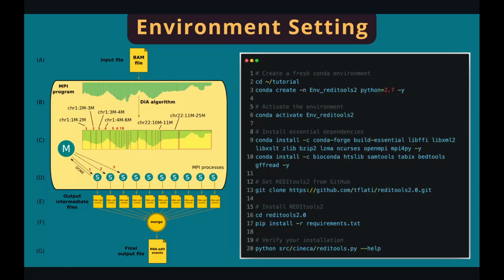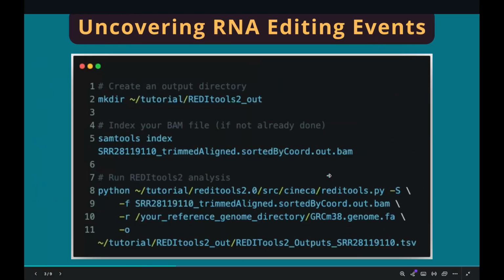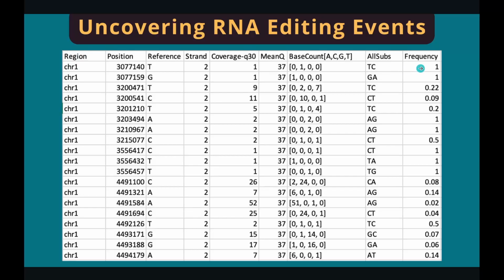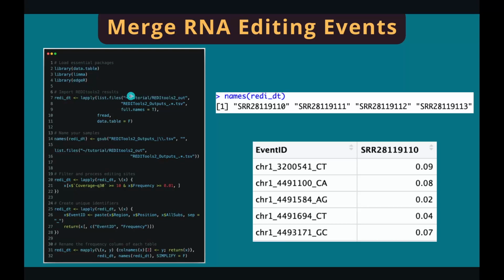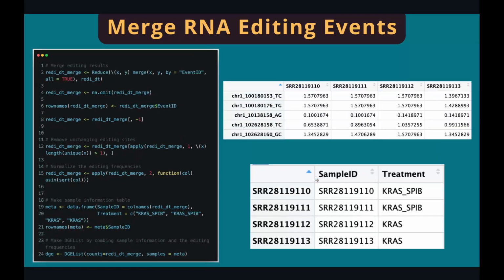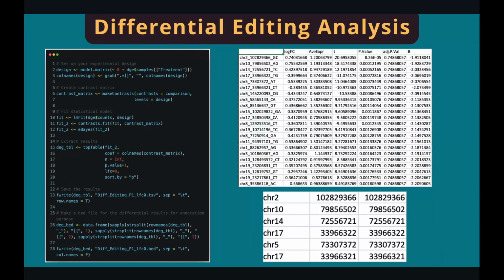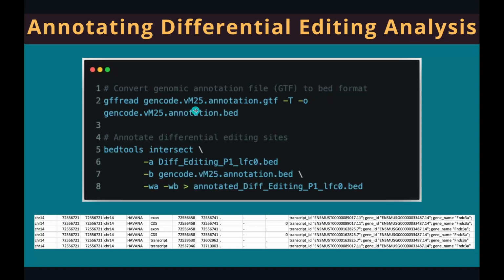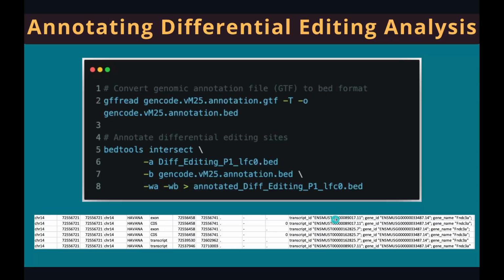Detect RNA Editing Sites: REDItools2 Complete Guide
Detect RNA editing events (A-to-I and C-to-U) from RNA-seq data using REDItools2! Discover post-transcriptional modifications that create transcriptome diversity beyond the genome's blueprint.

⏱️ TIMESTAMPS:
0:00 - Understanding RNA Editing
1:05 - Setting Up the Conda Environment
2:15 - Detecting RNA Editing Events
4:47 - Preparing Editing Events for Differential Analysis
7:50 - Performing Differential Editing Analysis
9:36 - Annotating Differential Editing Sites

🔬 WHAT YOU'LL LEARN:
✅ Install REDItools2 and dependencies
✅ Detect A-to-I editing sites from BAM files
✅ Filter editing events by coverage and frequency
✅ Perform differential editing analysis in R
✅ Normalize editing frequencies (Arcsine transformation)
✅ Statistical testing with limma
✅ Annotate editing sites with genomic locations

🧬 RNA EDITING TYPES:
1. A-to-I (Adenosine-to-Inosine) - ADAR enzymes
2. C-to-U (Cytidine-to-Uridine) - APOBEC enzymes

🔧 SOFTWARE & TOOLS:
- REDItools2 - editing site detection
- Python 2.7 environment
- SAMtools - BAM indexing
- bedtools - genomic annotation
- R/limma - differential editing analysis

💡 BIOLOGICAL ROLES:
→ Neural circuit rewiring (neurotransmitter receptors)
→ Immune response fine-tuning
→ Protein diversity without genomic changes
→ Gene expression regulation

📊 ANALYSIS WORKFLOW:
1. Install REDItools2 conda environment
2. Index BAM files
3. Run editing detection (per sample)
4. Filter by coverage (10x min) and frequency (1% min)
5. Merge results across samples
6. Differential editing analysis (R/limma)
7. Annotate editing sites

🎯 OUTPUT FILES:
- Editing site table (chromosome, position, frequency)
- Base quality scores (MeanQ)
- Coverage metrics (Coverage-q30)
- Differential editing results
- Annotated editing sites (BED format)

💻 REQUIREMENTS:
- Aligned BAM files from Part 2
- Reference genome (FASTA)
- Python 2.7 conda environment
- R with limma package
- HPC or powerful workstation (16GB+ RAM)